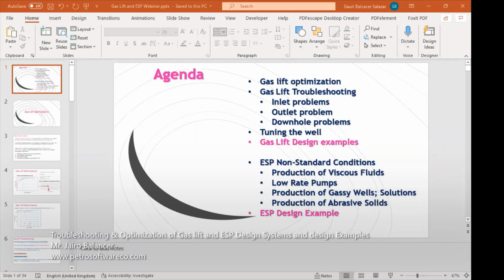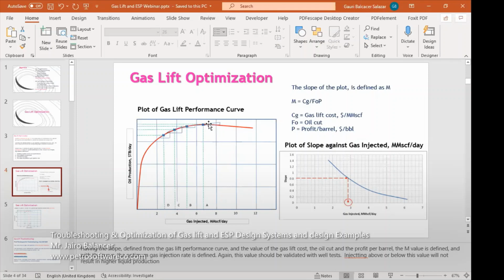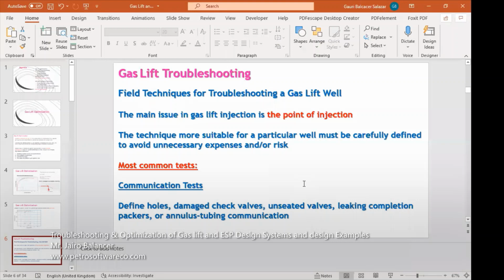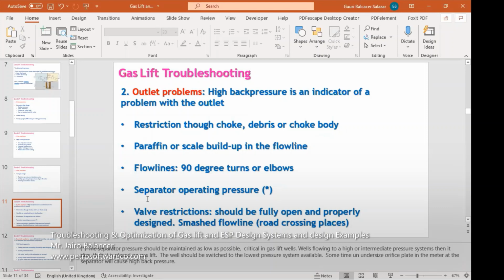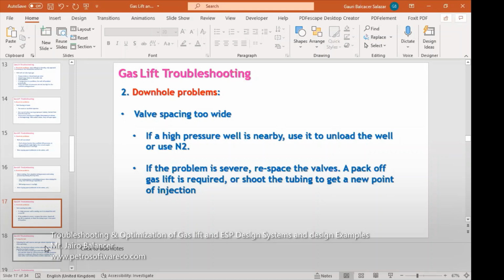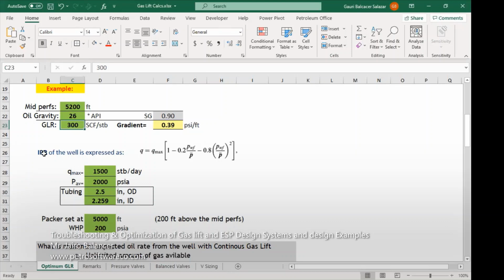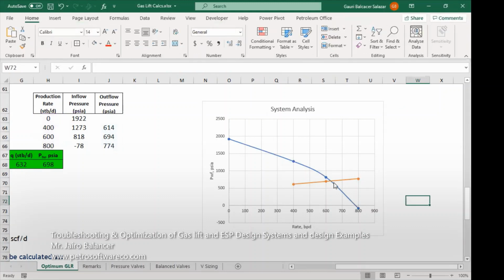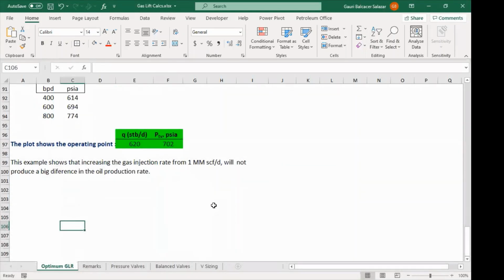Troubleshooting & optimization of Gas Lift | Practical Example using Excel sheet